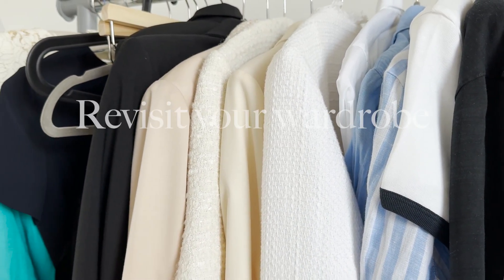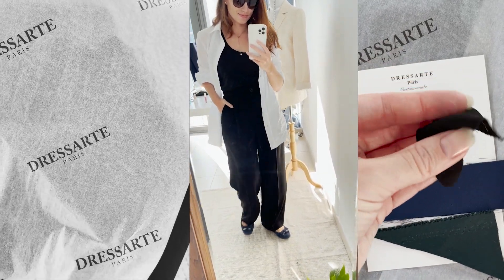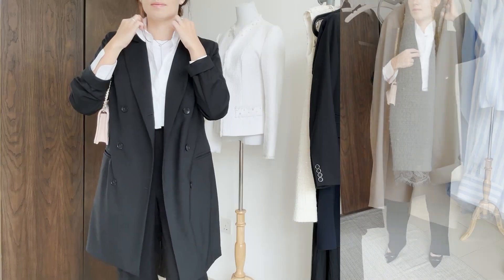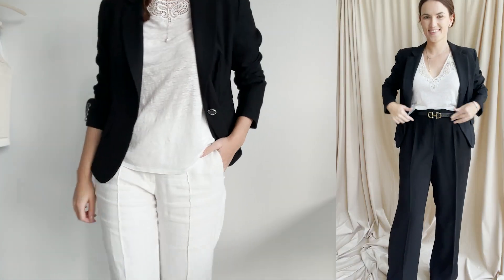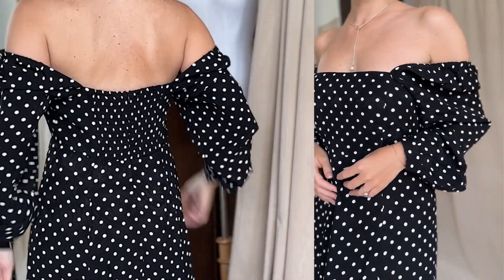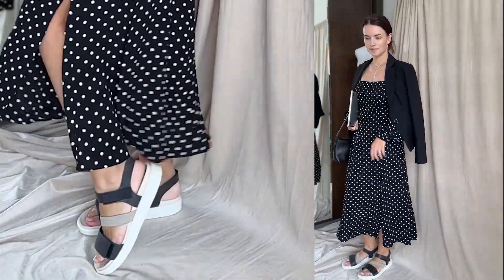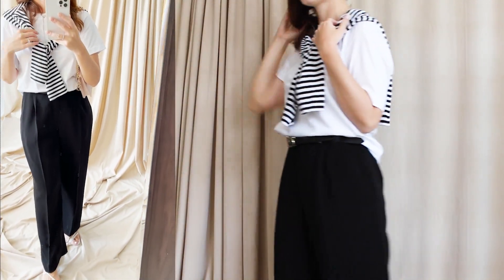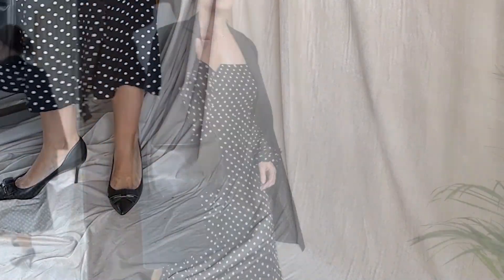Transform Your Look with a Black and White Capsule Wardrobe: 15 hacks to Look & Feel Fabulous!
Are you looking to build black and white capsule wardrobe? This video is for you!  I love black and white colours, they are so timeless and elegant. I wear them on repeat all year round.

I’m 162cm (5.31 ft) and I’ve been always struggling to find the right size. After spending years figuring our my personal style and what clothes work best for my body shape, I’ve realised that there are a number of items that always help me feel confident and empowered.

In this video, I'm going to show you how to create a fabulous petite capsule wardrobe that will help you look and feel great!

I’ll show you 15 hacks to help you create black and white capsule wardrobe that perfectly fits your size and style. From sharing my staple pieces to finding the most flattering styles, I'll show you everything you need to look and feel Fabulous in a Black and White Capsule Wardrobe!

These tips are specific to my body shape and my personal style, so finding your body type is the first step in finding out how to dress your petite figure since different cuts, silhouettes, and styles look different on different bodies!

My black and white capsule wardrobe: designed and tailored by Dressarte
Custom pants, custom shirt, custom blazer and A-line dress are by Dressarte Paris